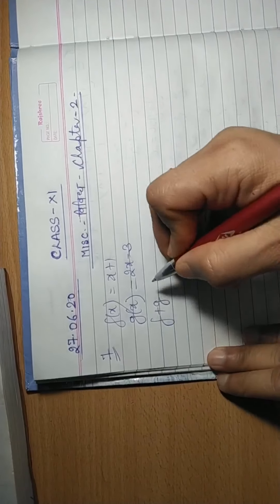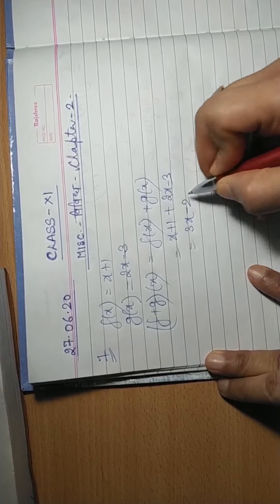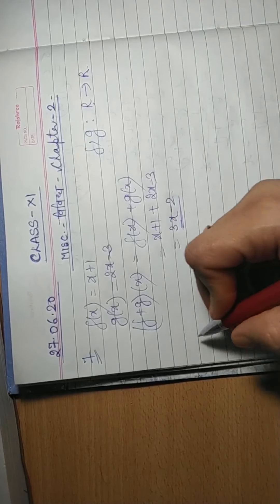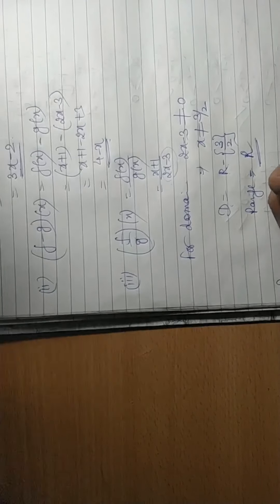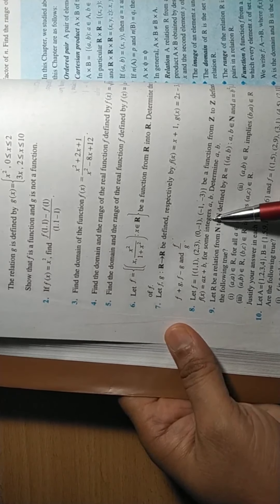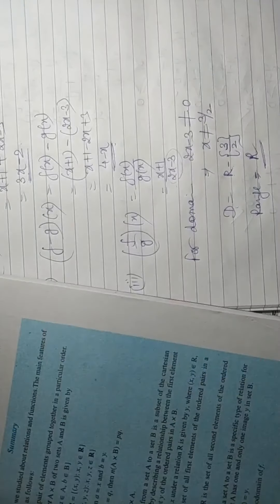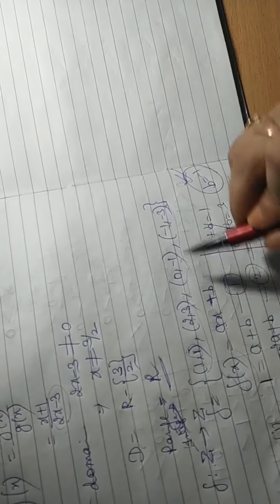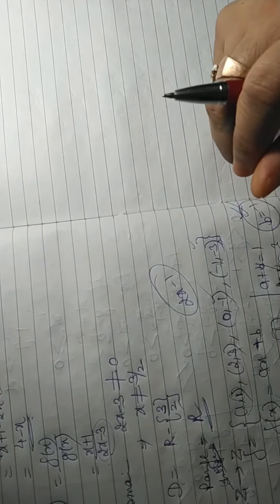Misc. Chapter 2 Class 11 Part-2/2